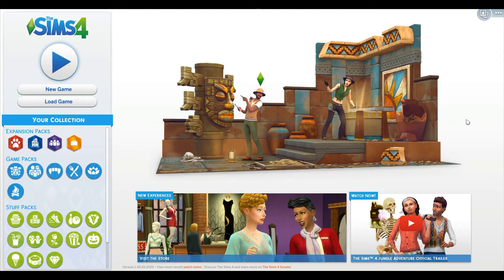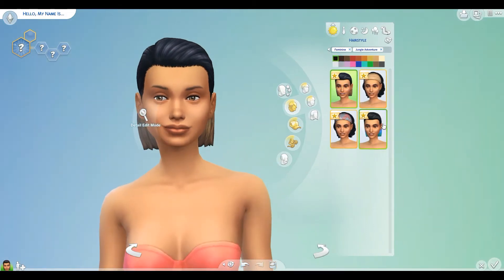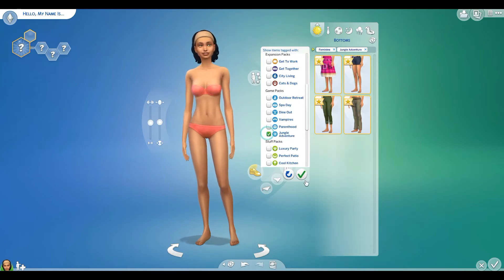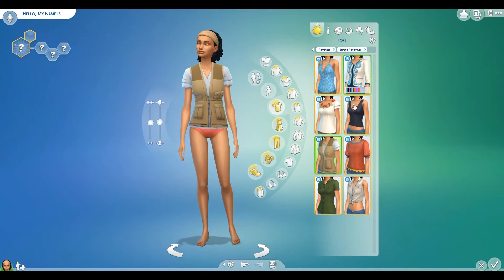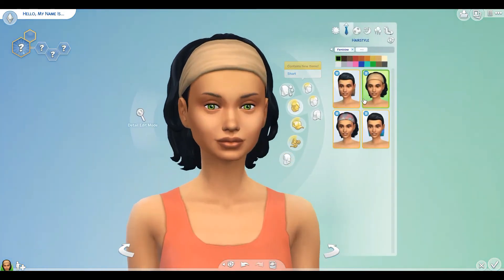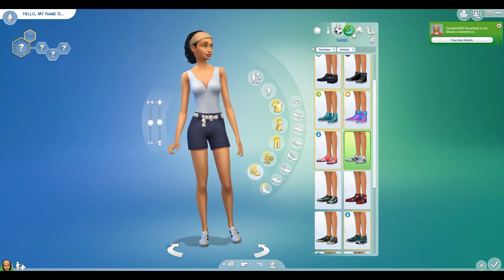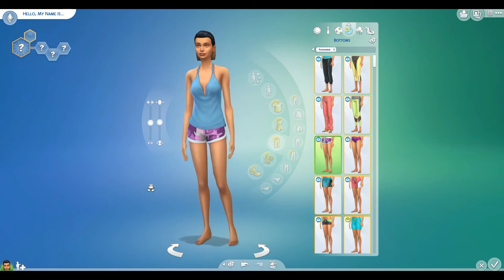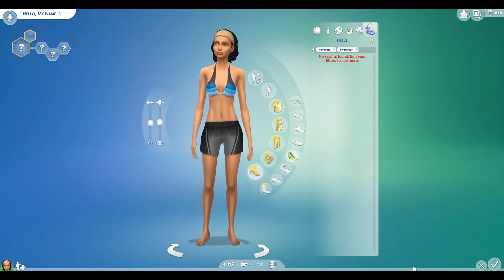TS4-Jungle Adventure CAS Overview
On today's video, we check out the new Jungle adventure stuff pack create a sim features. Let's see how this goes.

You can help build this channel from the ground up. No pressure, just a little heads up if you wanted

My intro and extro songs are by the same band Red Sun Rising. You can find them here;

I get almost all of my CC from the following;

And just as a bonus because I love her work so much go check out PXL and her amazing builds here;